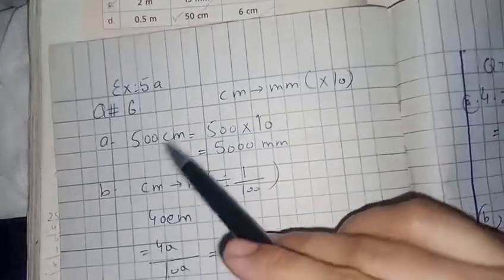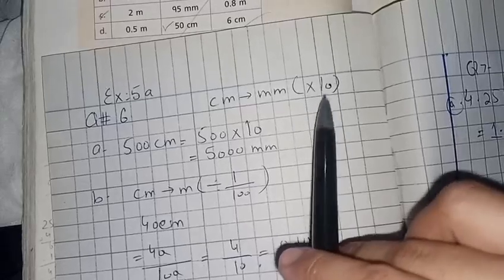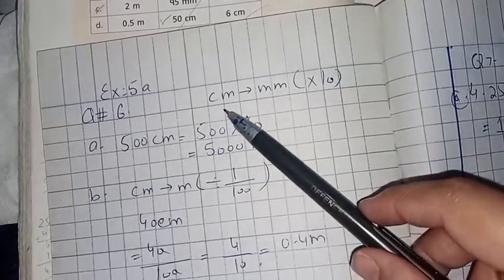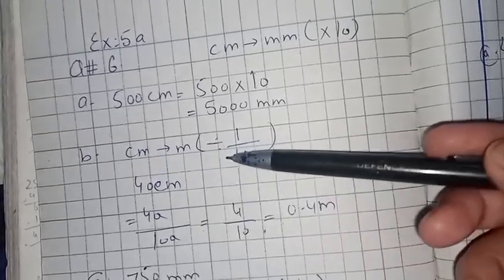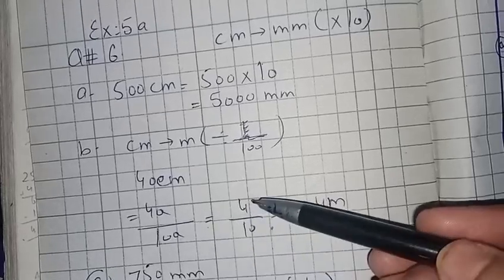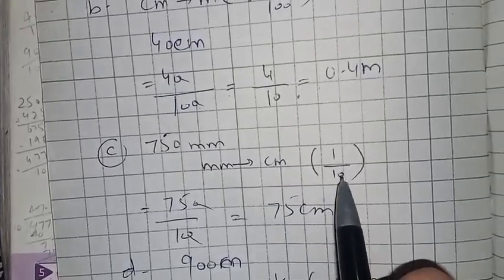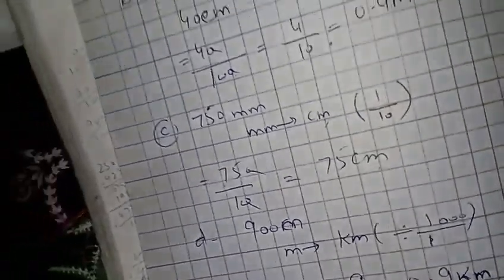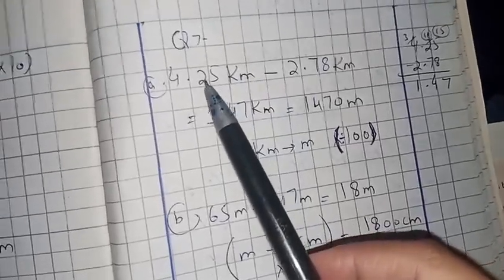Class 5 Subject maths by Miss Azka